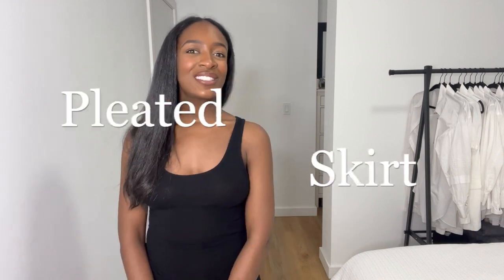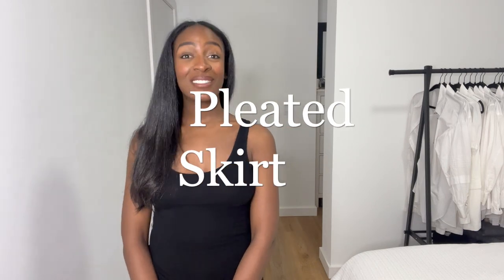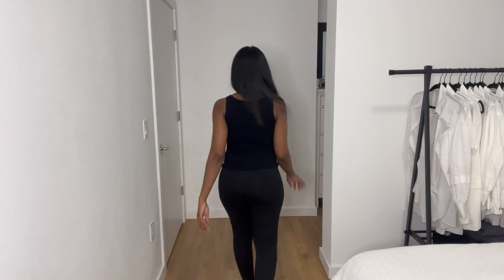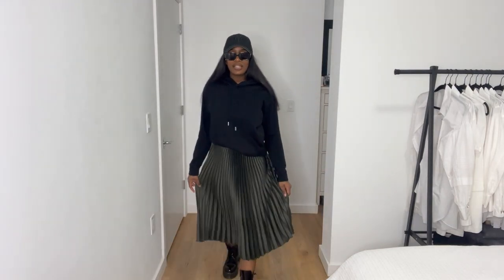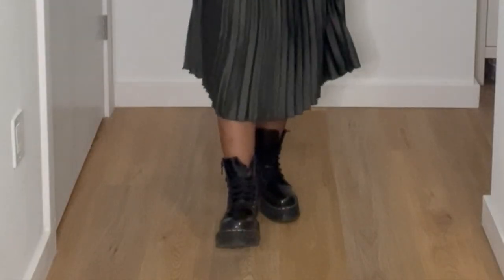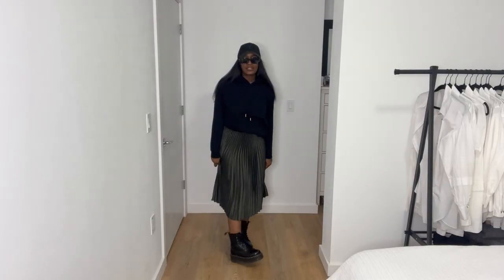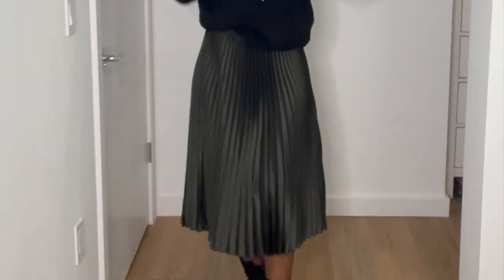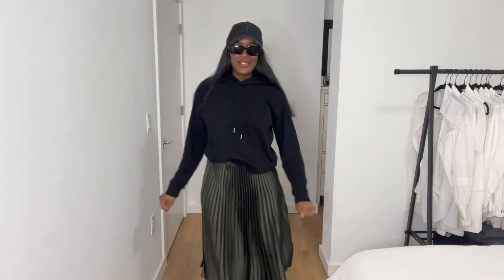Style a Pleated Skirt | Recreating a Pinterest Outfit | Stylemas Day 8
If you enjoyed this video, consider giving it a thumbs up and share it with a friend!

?sub_confirmation=1